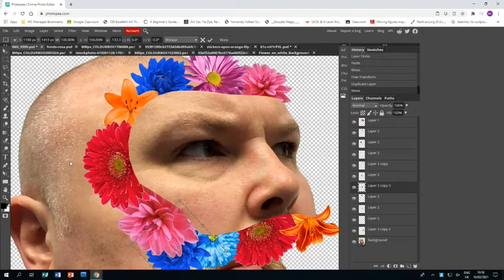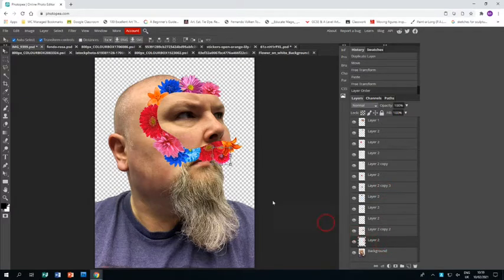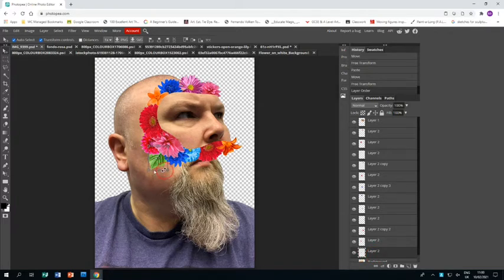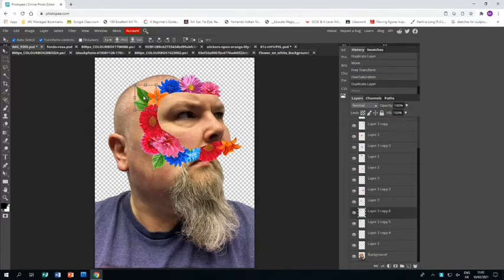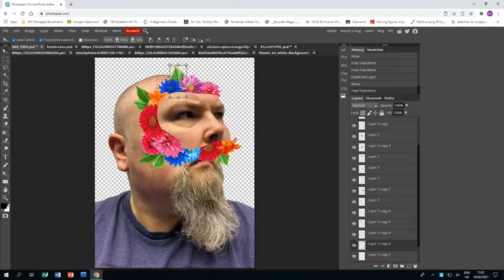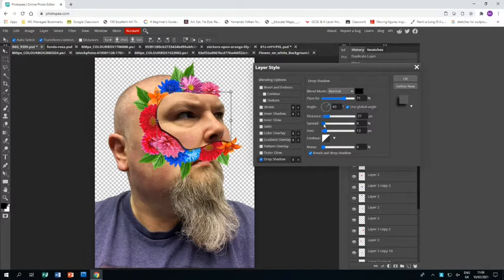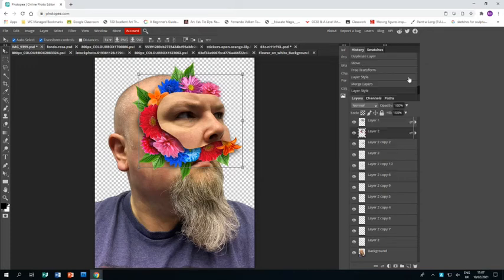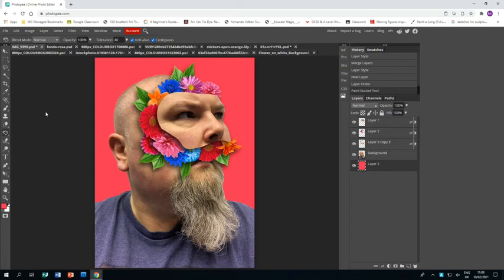Marcelo Monreal Photopea Tutorial- Part 2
Learn how to create a piece of work in the style of the artist Marcelo Monreal- Part 2 of 2.